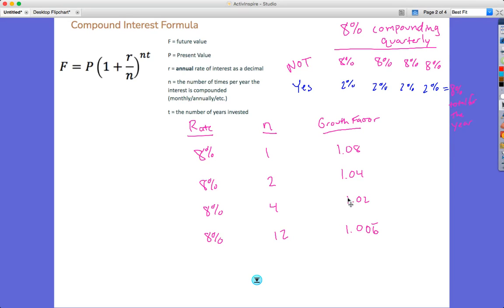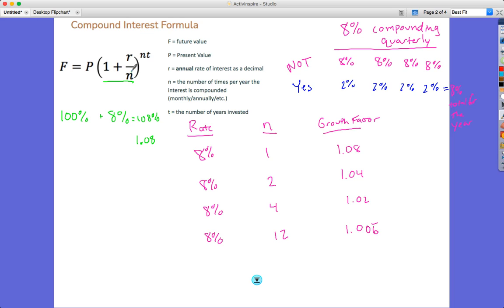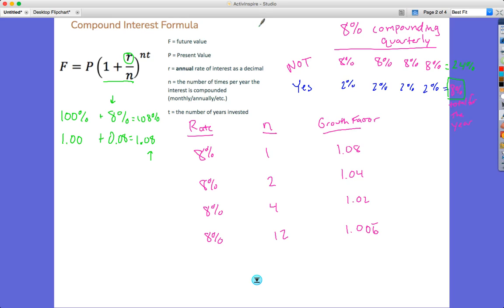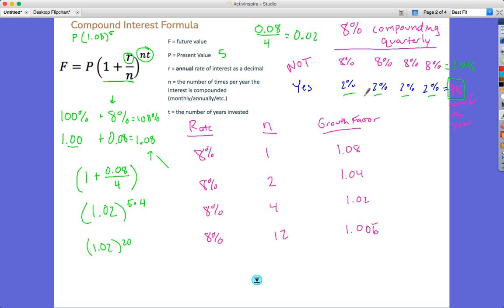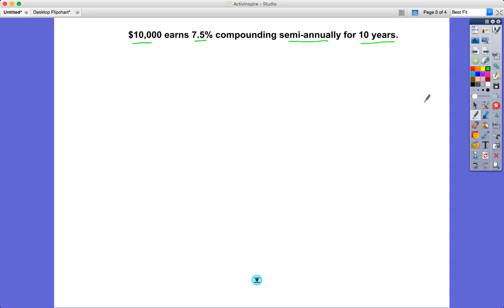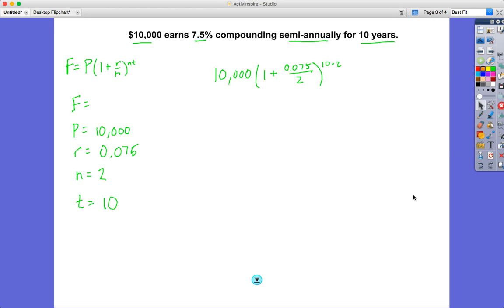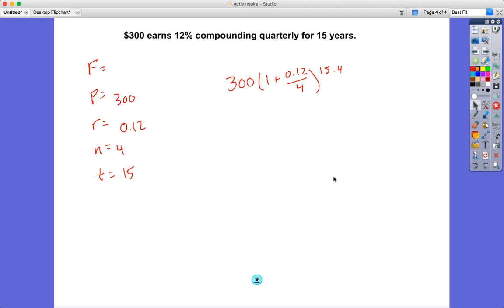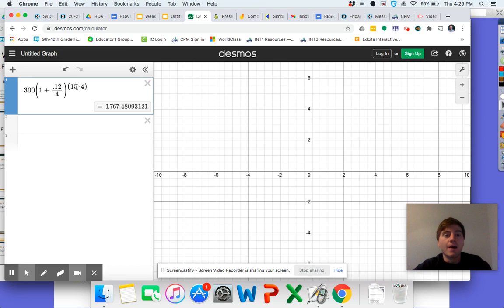Compound Interest Formula